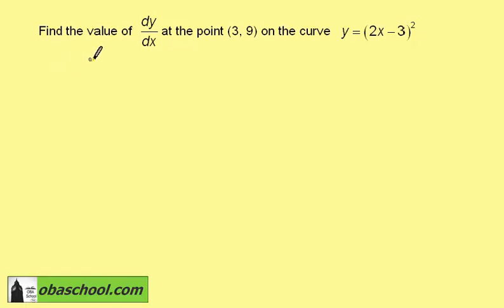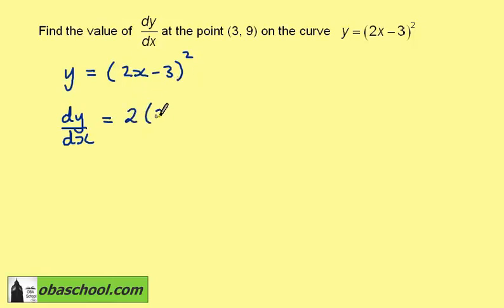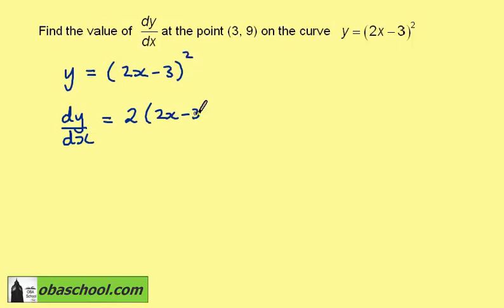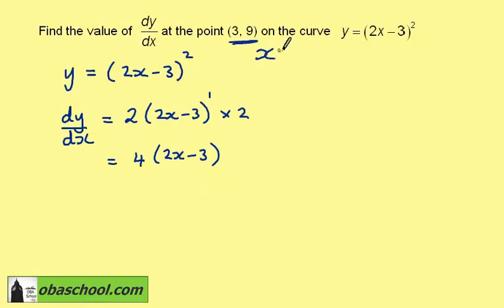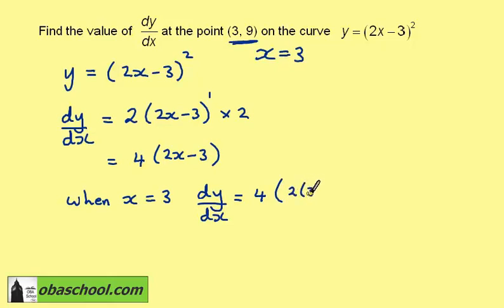Differentiation - 1.17 The Chain Rule - Differentiating the Chain Rule ex 8